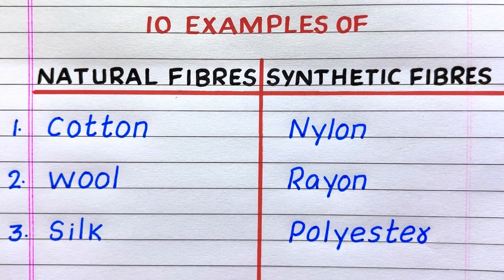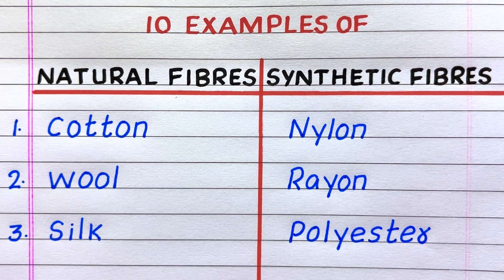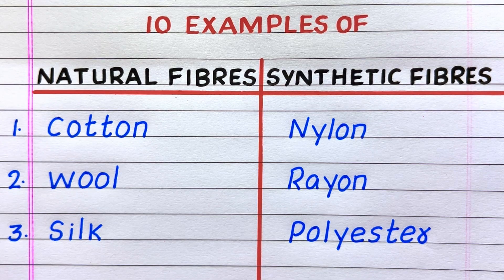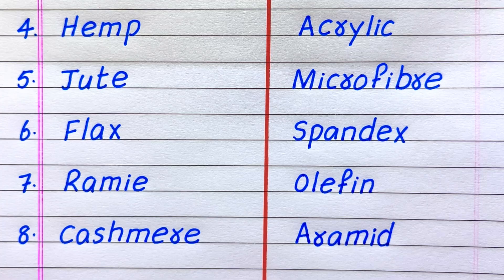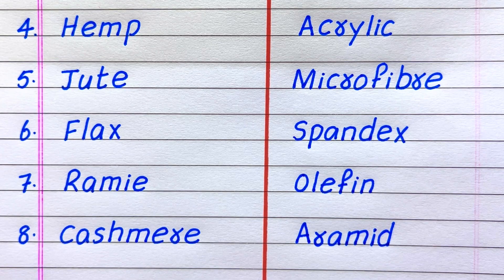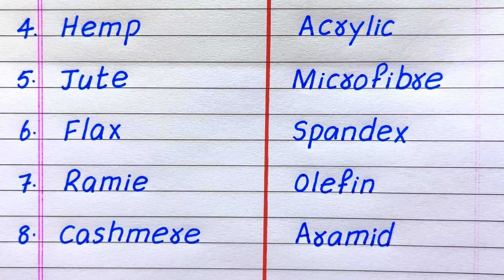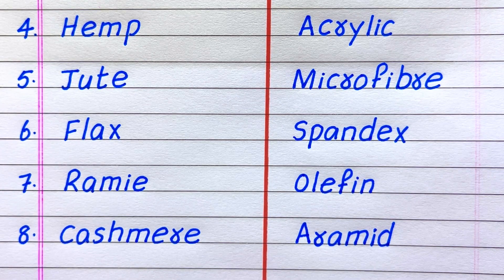NATURAL AND SYNTHETIC FIBRE | 5 | 10 EXAMPLES OF NATURAL AND SYNTHETIC FIBRE | MAN-MADE FIBRE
Looking for a video on natural and synthetic fibre?  You've come to the right place.  This video consists of 10 examples of natural and synthetic fibre in English.

examples of natural and synthetic fibre